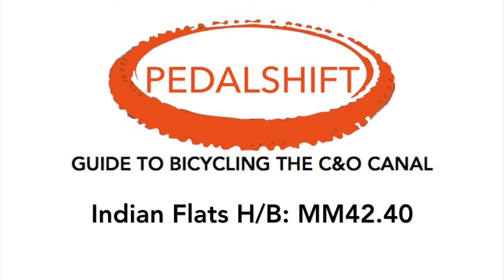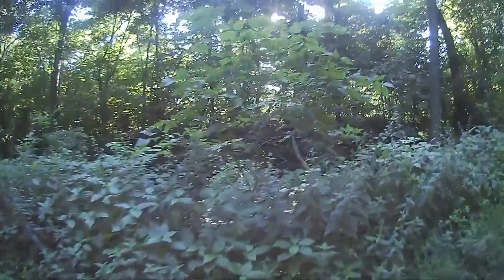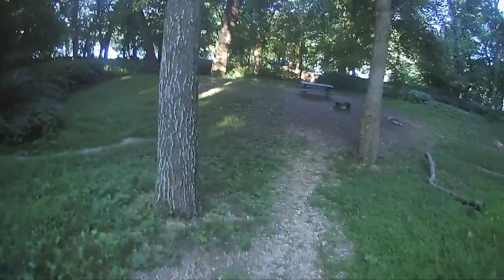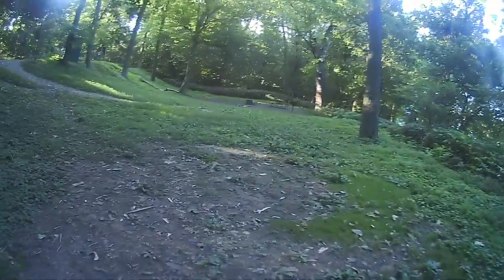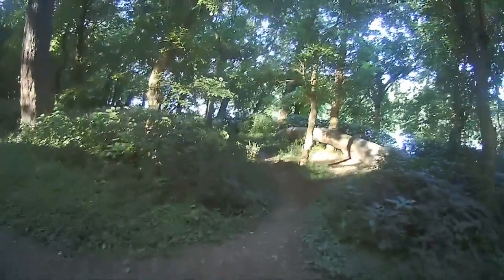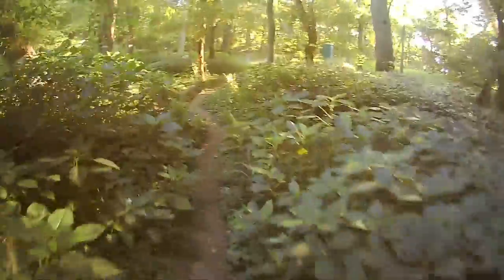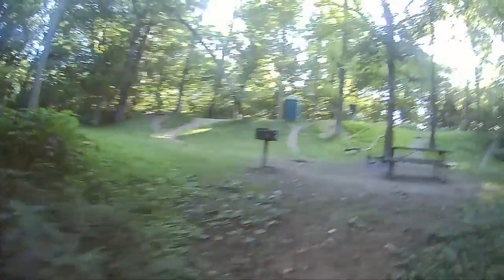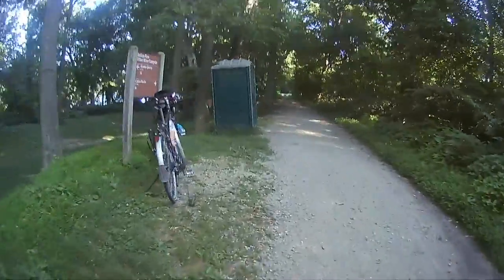C&O campsite review: Indian Flats (42.40)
The Pedalshift guide to the C&O review of all hiker/biker campsites on the 184.5 mile Chesapeake & Ohio National Historic Park towpath.